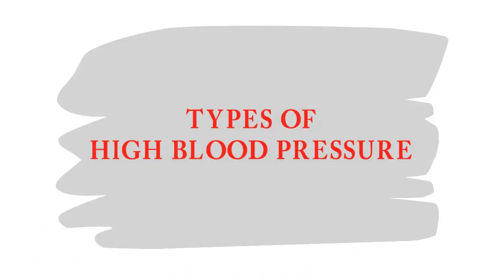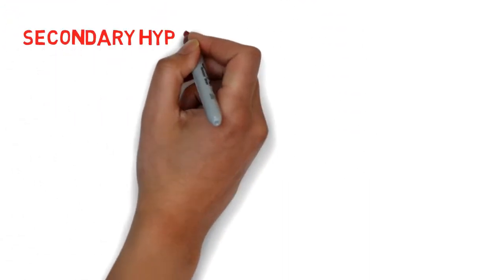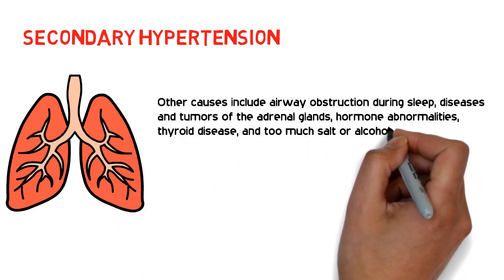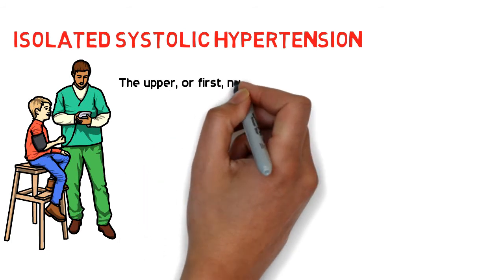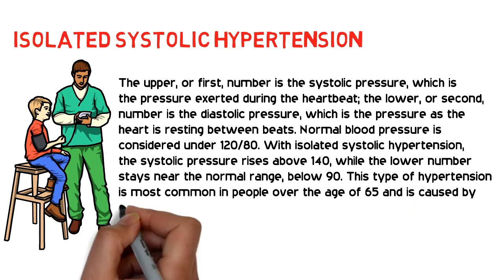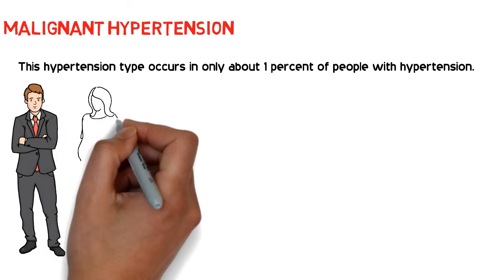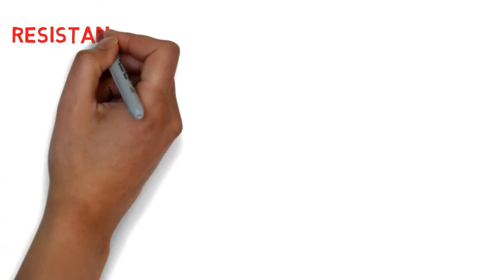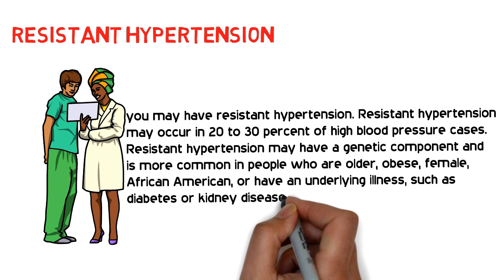TYPES OF HIGH BLOOD PRESSURE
Essential hypertension. This type of hypertension is diagnosed after a doctor notices that your blood pressure is high on three or more visits and eliminates all other causes of hypertension. Usually people with essential hypertension have no symptoms, but you may experience frequent headaches, tiredness, dizziness, or nose bleeds. Although the cause is unknown, researchers do know that obesity, smoking, alcohol, diet, and heredity all play a role in essential hypertension.

Secondary hypertension. The most common cause of secondary hypertension is an abnormality in the arteries supplying blood to the kidneys. Other causes include airway obstruction during sleep, diseases and tumors of the adrenal glands, hormone abnormalities, thyroid disease, and too much salt or alcohol in the diet. Drugs can cause secondary hypertension, including over-the-counter medications such as ibuprofen (Motrin, Advil, and others) and pseudoephedrine (Afrin, Sudafed, and others). The good news is that if the cause is found, hypertension can often be controlled.

Isolated systolic hypertension. Blood pressure is recorded in two numbers: The upper, or first, the number is the systolic pressure, which is the pressure exerted during the heartbeat; the lower, or second, the number is the diastolic pressure, which is the pressure as the heart is resting between beats. Normal blood pressure is considered under 120/80. With isolated systolic hypertension, the systolic pressure rises above 140, while the lower number stays near the normal range, below 90. This type of hypertension is most common in people over the age of 65 and is caused by the loss of elasticity in the arteries. The systolic pressure is much more important than the diastolic pressure when it comes to the risk of cardiovascular disease for an older person.

Malignant hypertension. This hypertension type occurs in only about 1 percent of people with hypertension. It is more common in younger adults, African-American men, and women who have pregnancy toxemia. Malignant hypertension occurs when your blood pressure rises extremely quickly. If your diastolic pressure goes over 130, you may have malignant hypertension. This is a medical emergency and should be treated in a hospital. Symptoms include numbness in the arms and legs, blurred vision, confusion, chest pain, and headache.

Resistant hypertension. If your doctor has prescribed three different types of antihypertensive medications and your blood pressure is still too high, you may have resistant hypertension. Resistant hypertension may occur in 20 to 30 percent of high blood pressure cases. Resistant hypertension may have a genetic component and is more common in people who are older, obese, female, African American, or have an underlying illness, such as diabetes or kidney disease.